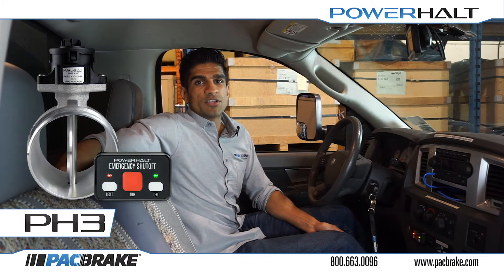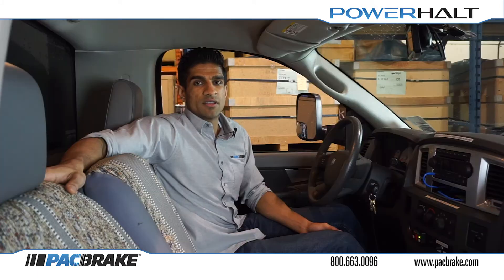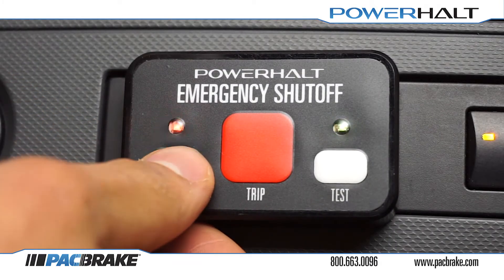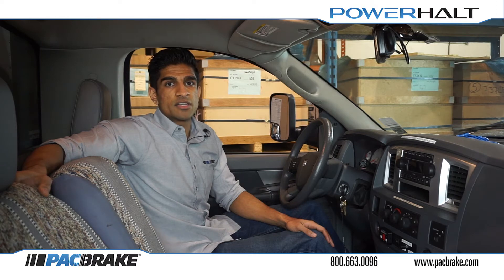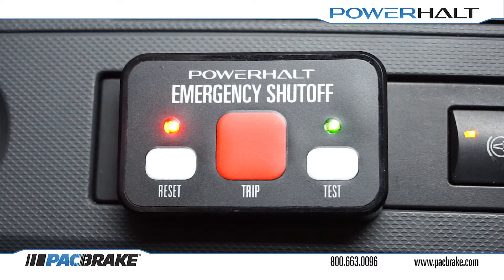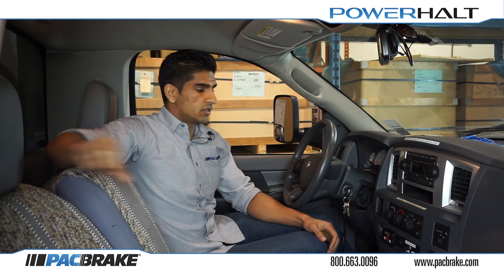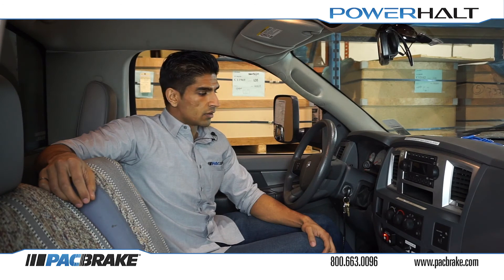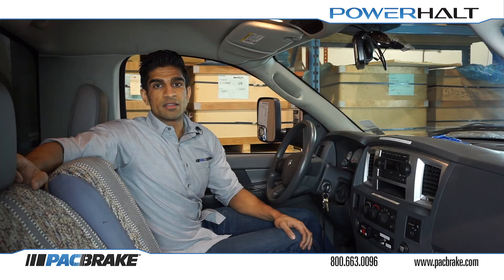Programming & Testing Your PH3 PowerHalt Air Intake Emergency Shut-Off Valve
Paul will walk you through programming and testing the trip speed of your PH3 PowerHalt Air Intake Emergency Shutoff Valve by Pacbrake, as well as some of the other options available to you.